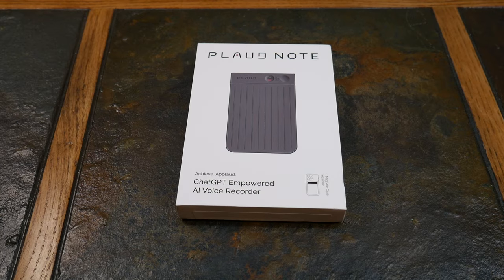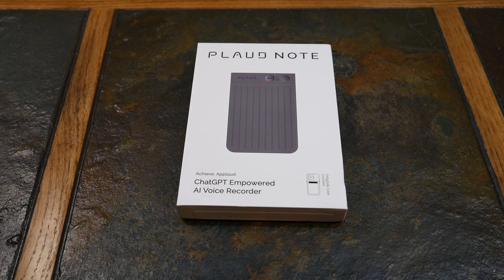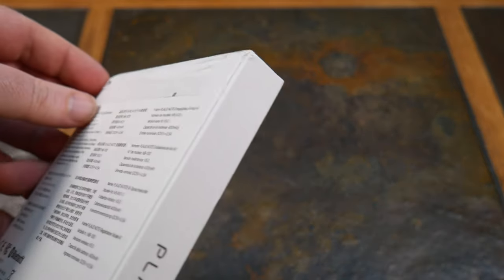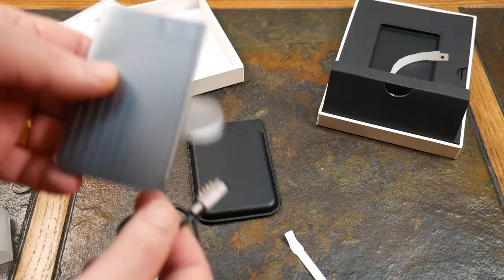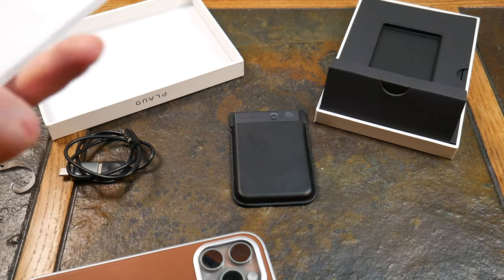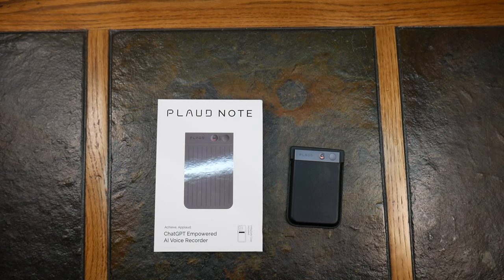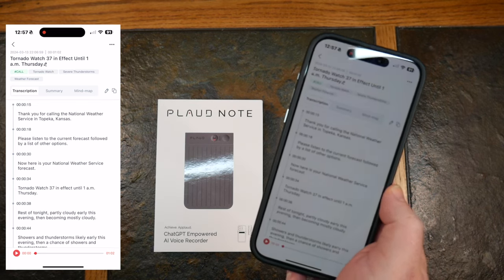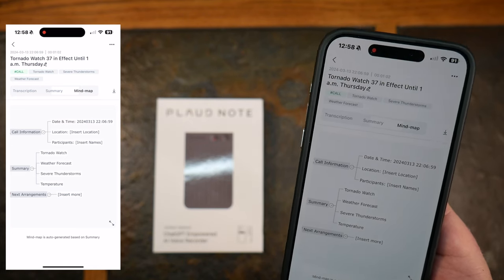PLAUD NOTE: A ChatGPT Powered Audio Recorder That Will Automate The Way You Take Notes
PLAUD NOTE is the future, using Chat-GPT or AI in everyday tasks. This smart audio recorder can record phone calls, or meetings or anything else you want it to via free hand recording. Then using a paid AI service, it can create transcripts of recordings, smart notes aka meeting minutes, and mind maps. Very powerful stuff that uses AI to replace tedious tasks it would normally take a human time to do. This is great for work time savings and the quality is spot on.